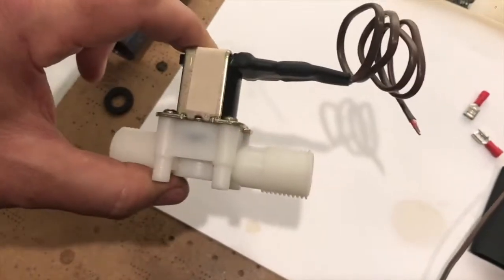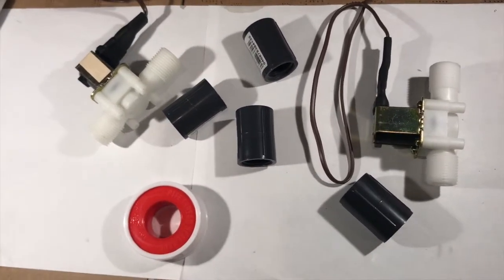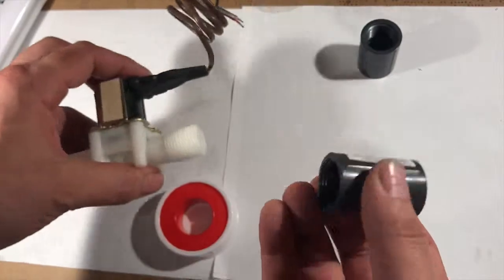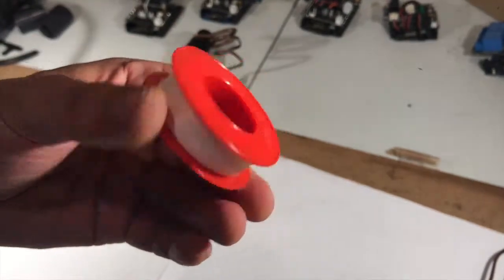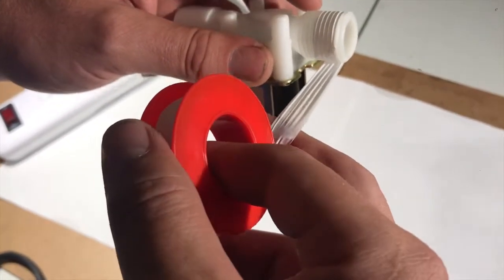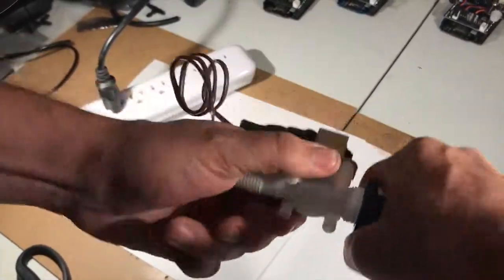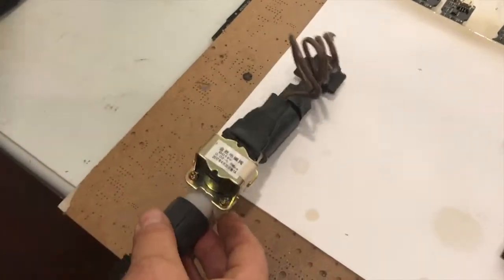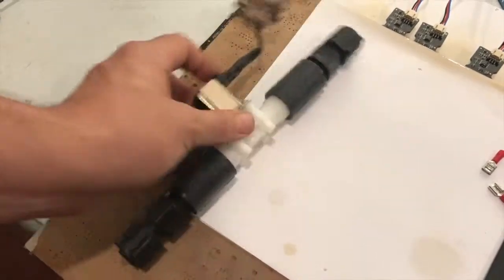Assemble Water Valve into a WiFi Control System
Want to automate or remotely control a solenoid valve with WiFi?

This video shows an example of how to connect a 12V DC solenoid valve into a watering system and ready for WiFi using Adosia.